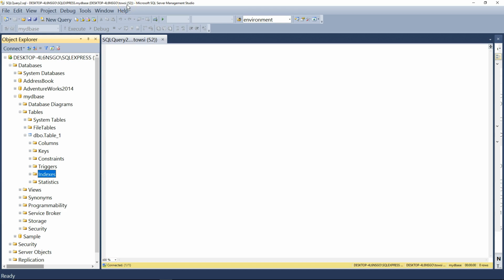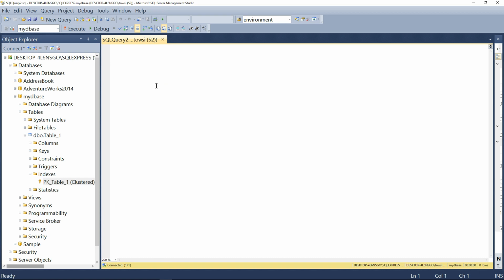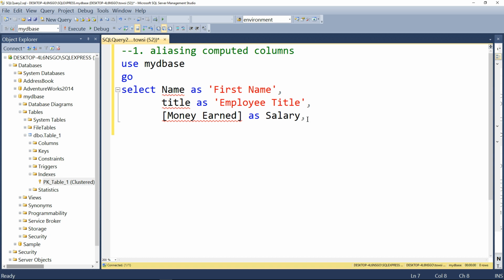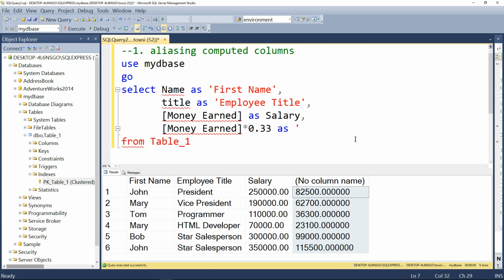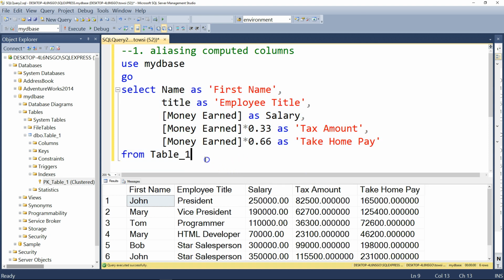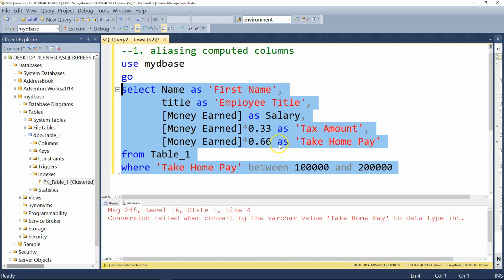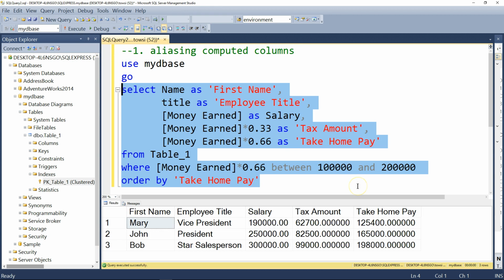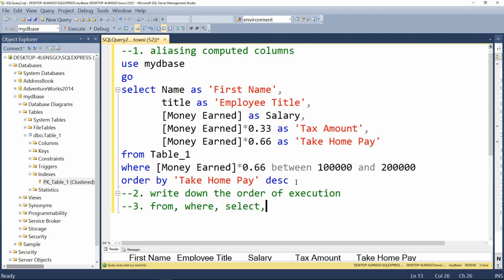2 - Querying Basics | Aliasing Computed Columns | Technical Warna